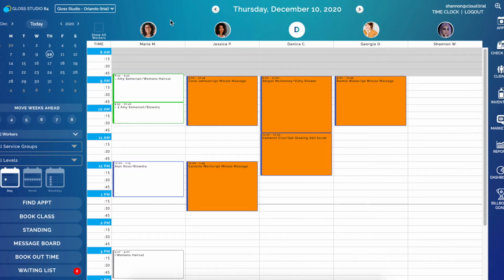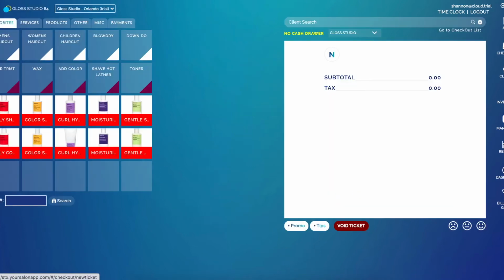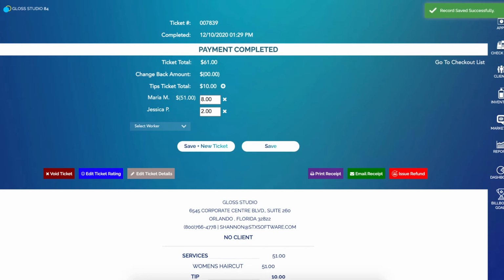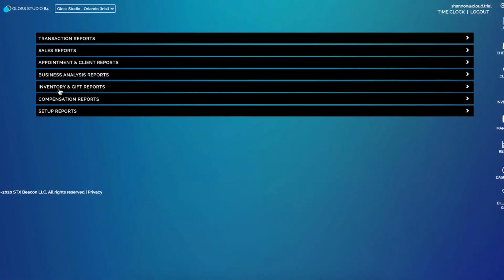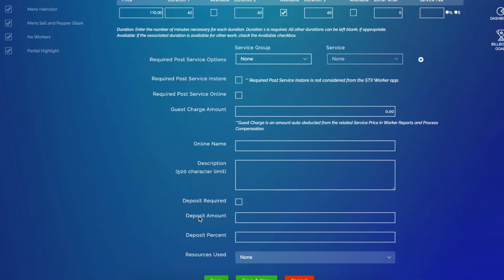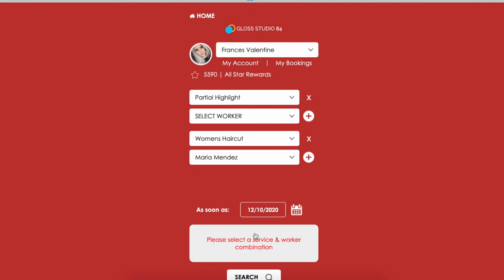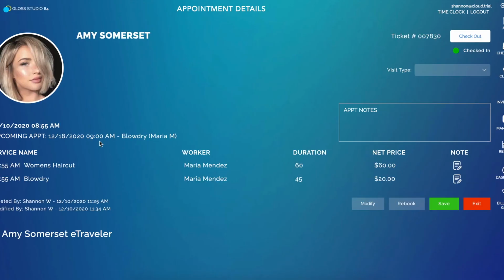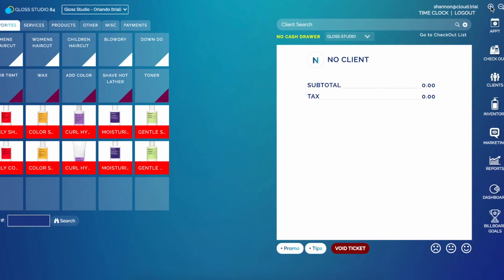🌟 Inspire by STX: What's New in Version 2.5 🚀 | Exciting Features & Enhancements!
Discover the latest updates in Inspire by STX Software Version 2.5! 🎉

In this video, we cover all the exciting new features and enhancements, including:
🔹 General Speed
🔹 Worker names
🔹 Checkout
🔹 Gift Redeem
🔹 Add tip
🔹 Dashboard
🔹 Product Sales Chart
🔹 Reports
🔹 Inventory Reports
🔹 Online Gift URL
🔹 Reminder Time
🔹 Setup Services
🔹 Haircut or Blow Dry
🔹 Browser Version
🔹 Worker Goals
🔹 Billboard Goals
🔹 Preferred Duration Symbol
🔹 Set of Products

💯 Stay ahead of the curve and make the most of your STX software with these updates. 🙌